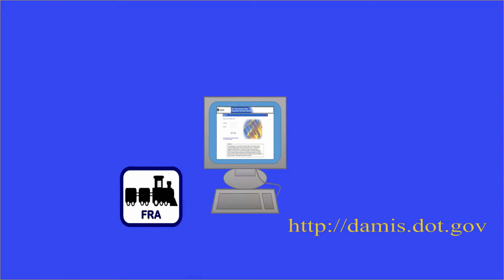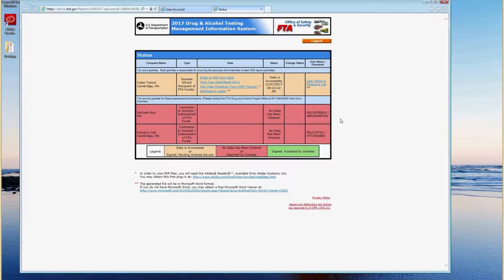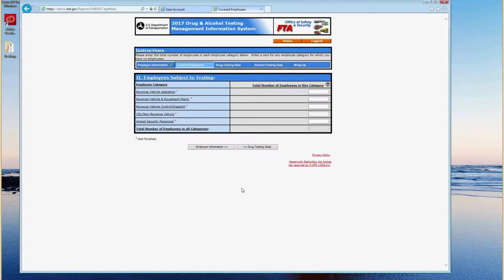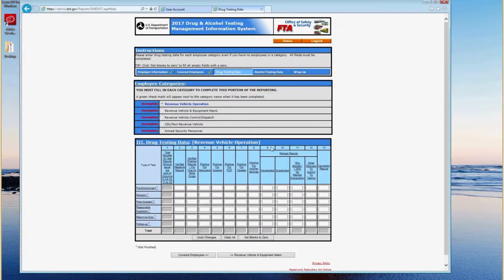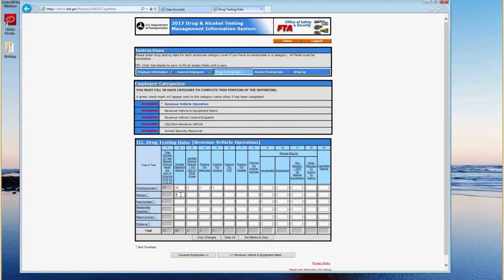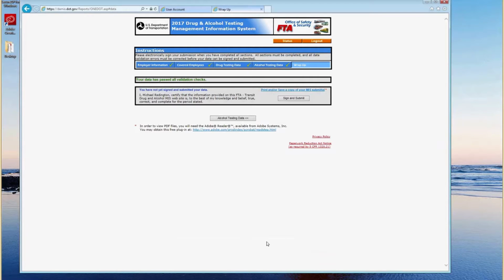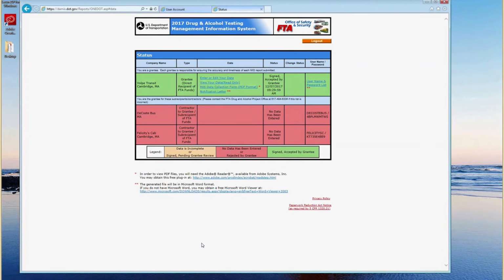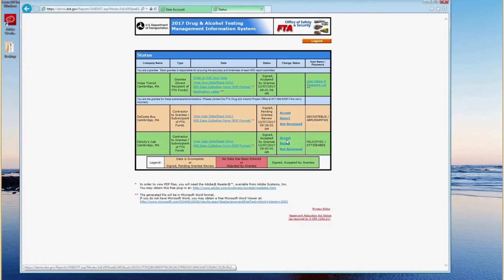How to Submit Your MIS Report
This video provides guidance to employers for completing their drug and alcohol MIS report online. The video will walk the user through the online reporting process, from log-in to final submission.